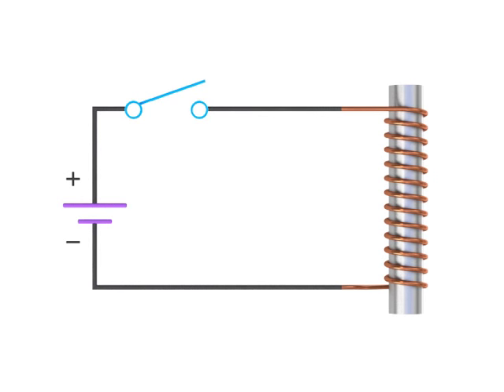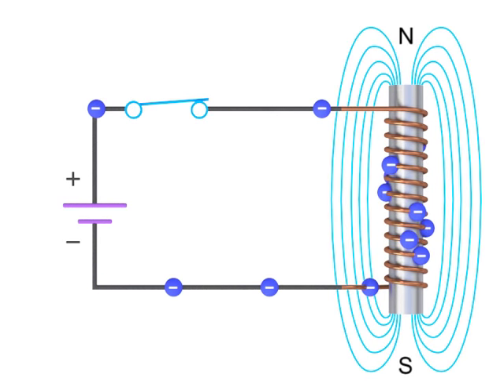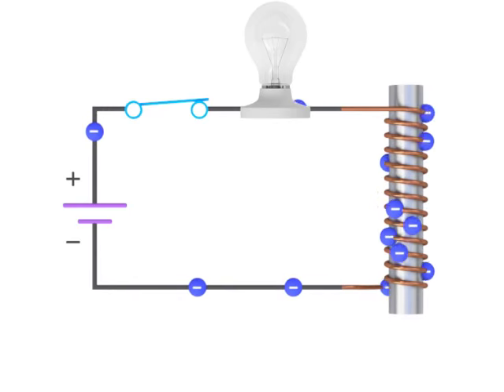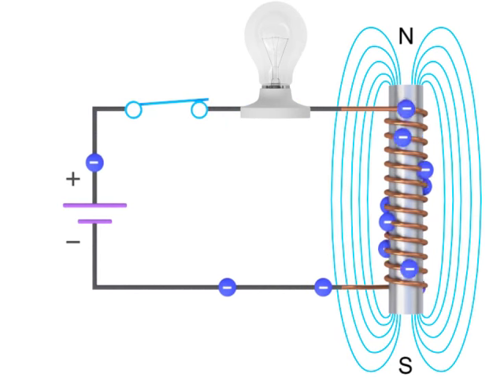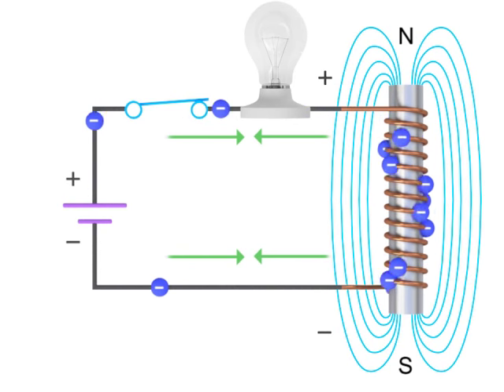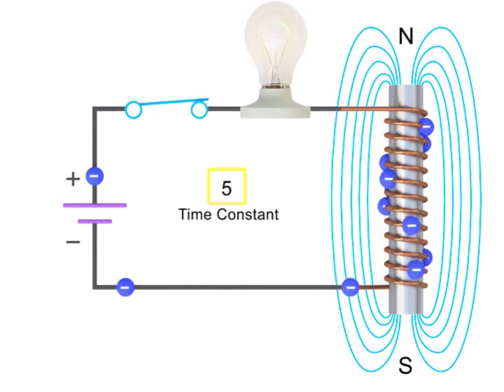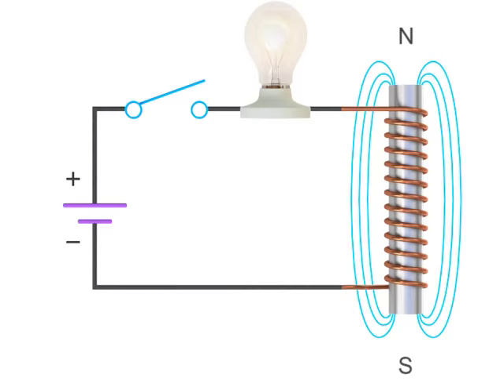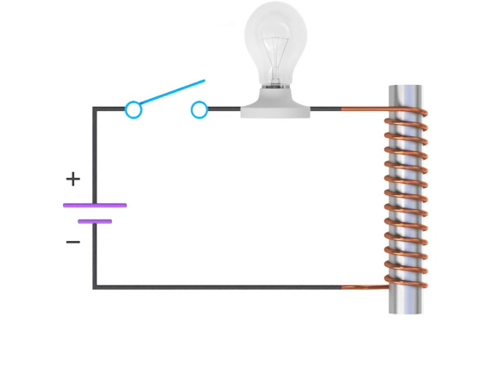How Inductors Work Within a Circuit - Inductance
What is the purpose of an inductor? Learn more about how inductors work within a circuit and inductance.